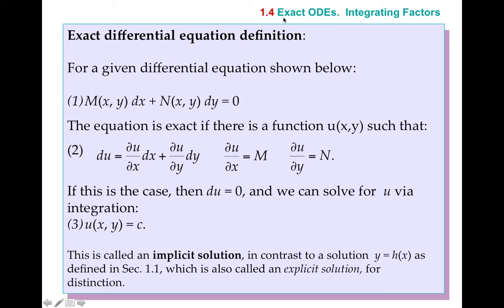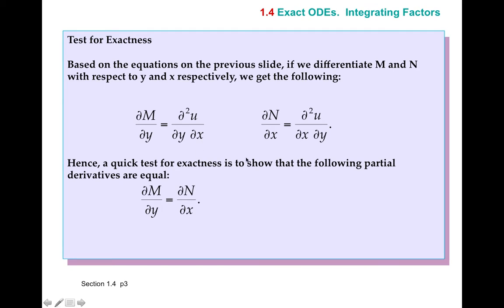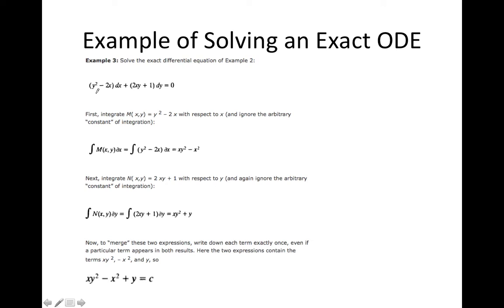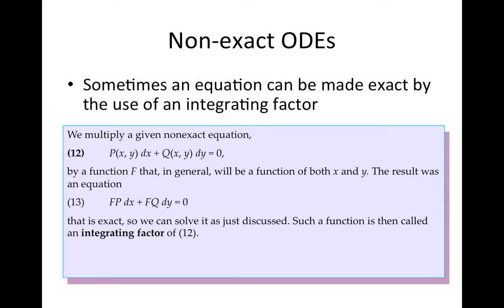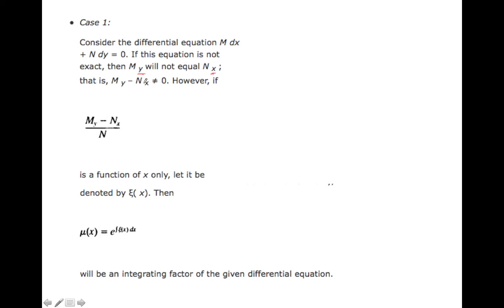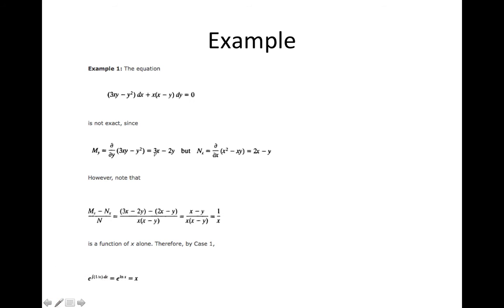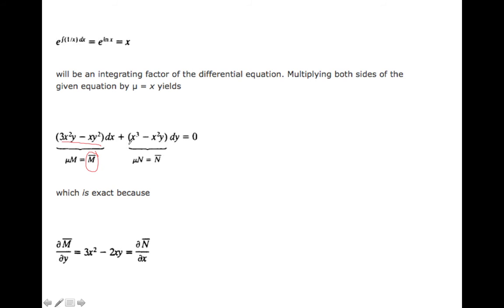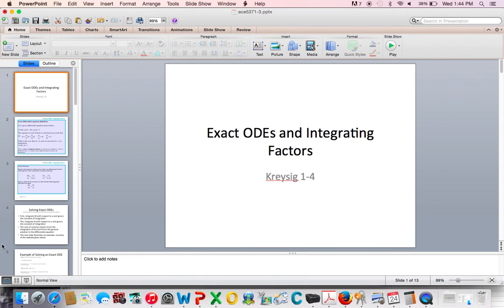ece5371 3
Chapter 1 lecture video number 3